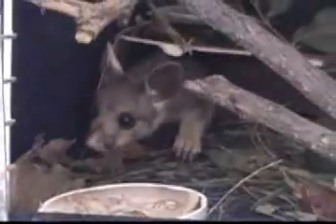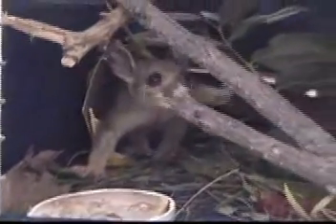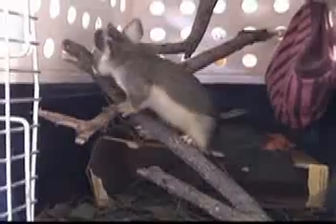Baby possum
Possum is one of specific Australian animals. This is a story about an orphaned baby possum that was taken care by us in the year 2004.